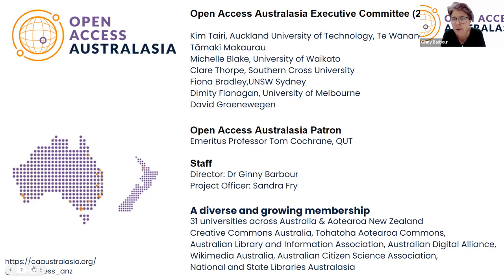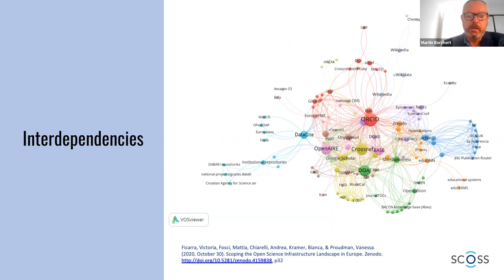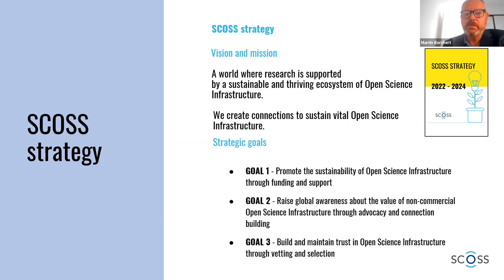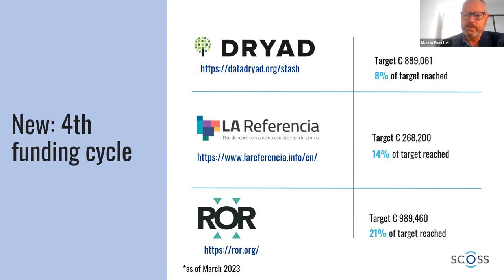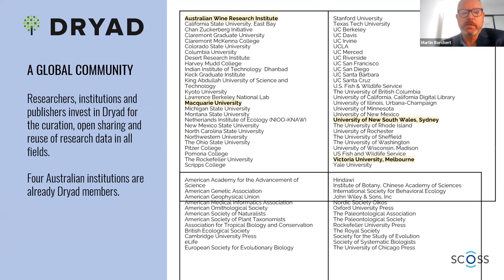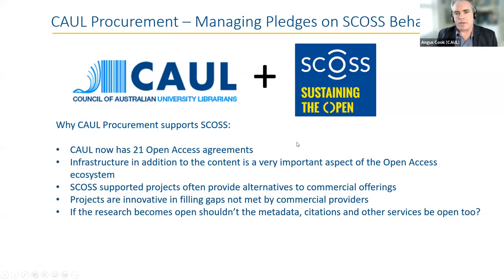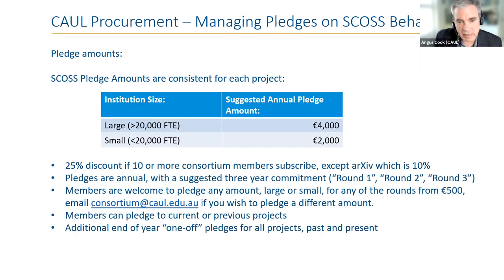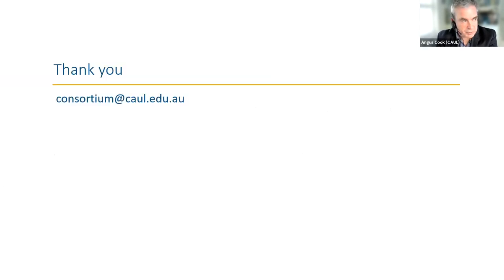Webinar: Making the case for SCOSS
Presented by Martin Borchert, Chair of the SCOSS Board, Angus Cook, CAUL Content Procurement Manager and facilitated by Ginny Barbour, Director, Open Access Australasia, this webinar will present the case for the fourth round of endorsed infrastructure for crowd funding.  SCOSS is the Global Sustainability Coalition for Open Science Services (SCOSS), an initiative of SPARC Europe, which works to facilitate crowd funding to help ensure the long-term sustainability of the world’s Open Science infrastructure.